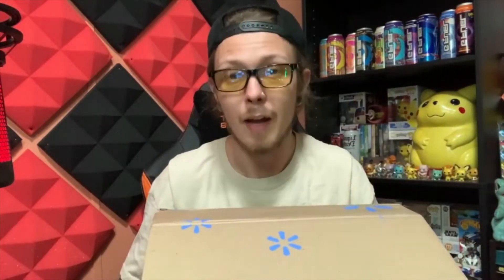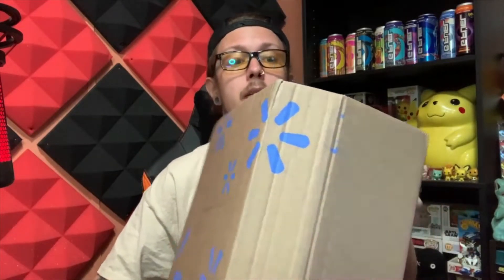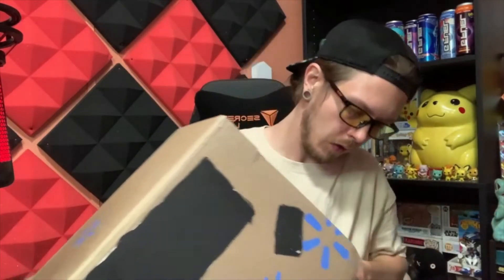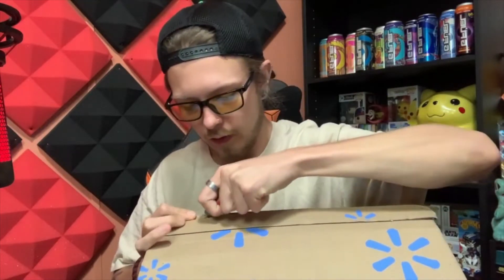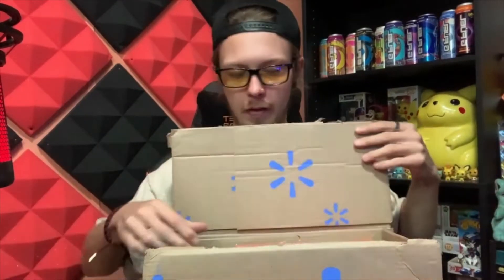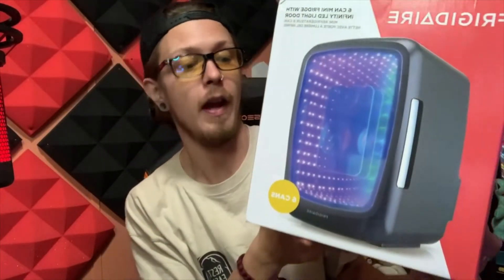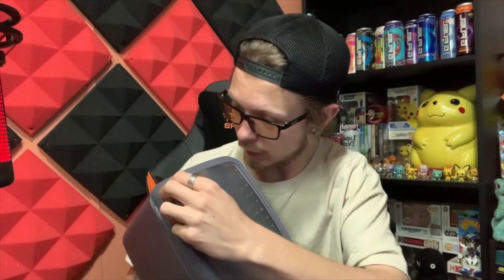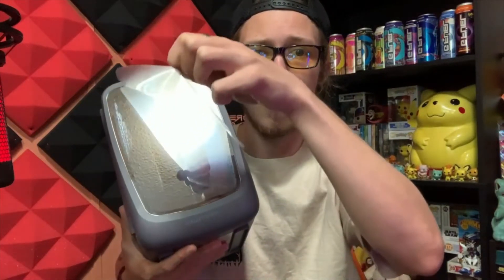I BOUGHT A FRIDGE... For Gamers?!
Gamer + Appliances = Good Purchase Decisions!

🔵Use Creator Code : DRIFTWOOD in the Rocket League/Fortnite Item Shop!🔵

I hope you enjoyed it! LET'S HAVE A SICK NASTY TIME! But thank you from the bottom of my heart for over 1300 Subscribers! This is amazing, I have been making videos and stuff for over a year and the sick nasty squad has grown so much over the past few months and I just want to push things further and further and give you guys better and better content! I would not be here without all the support you guys have given me! Our next goal is 1500 but we will get there in time! No rush, LET THE GOOD TIMES ROLL!

👚Sick Nasty Squad Merch! \/